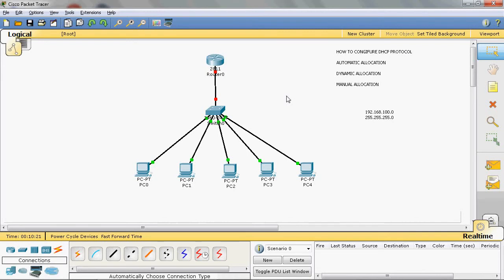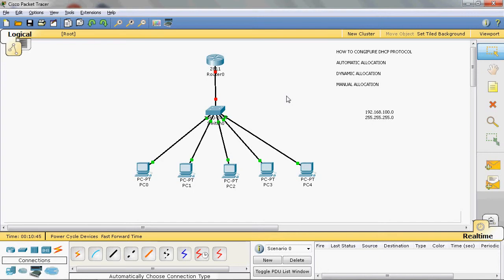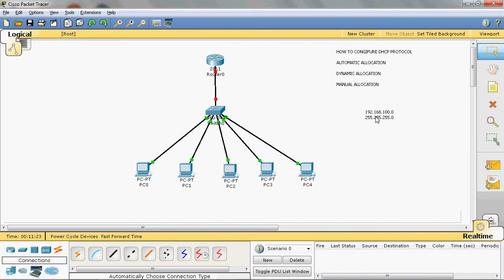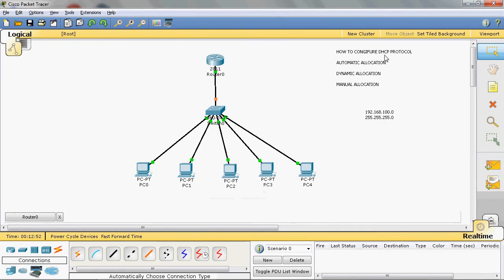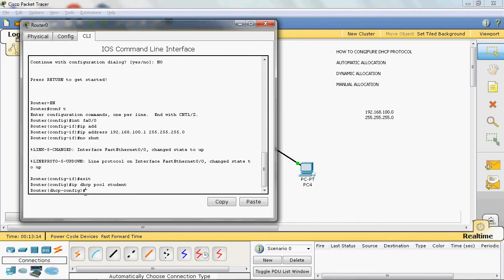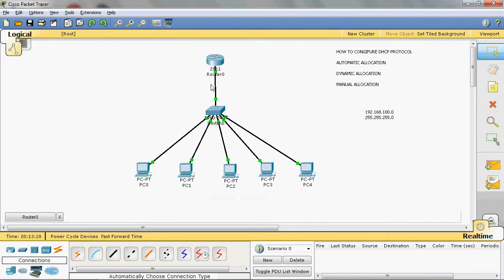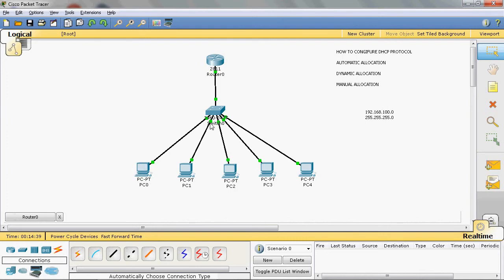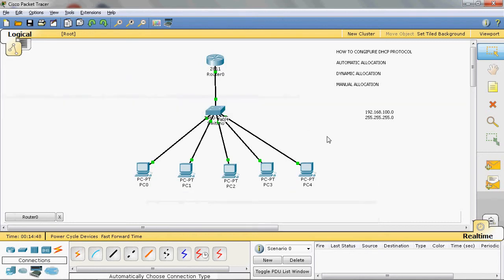HOW TO CONFIGURE DHCP PROTOCOL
i will explain step by step to configure dhcp protocol